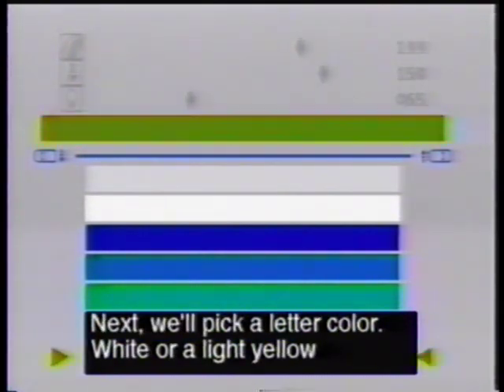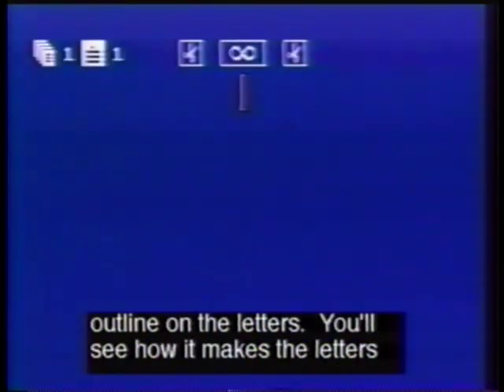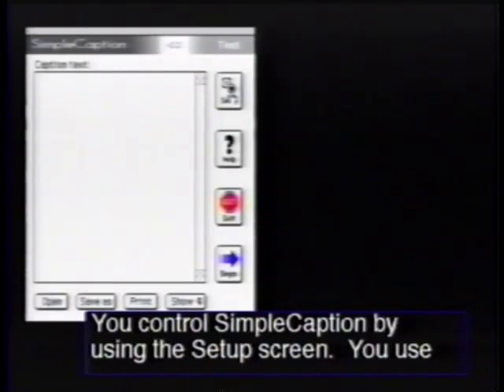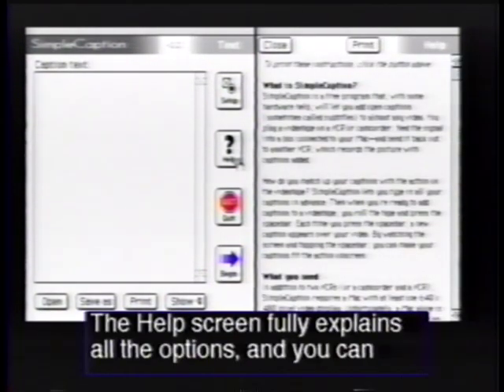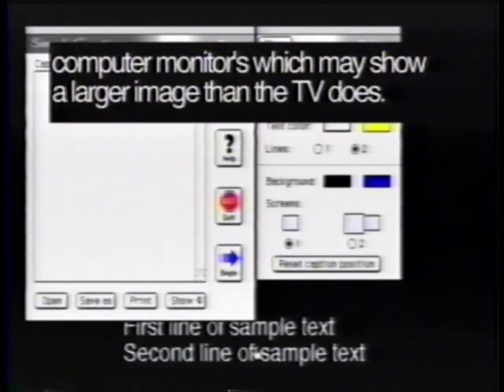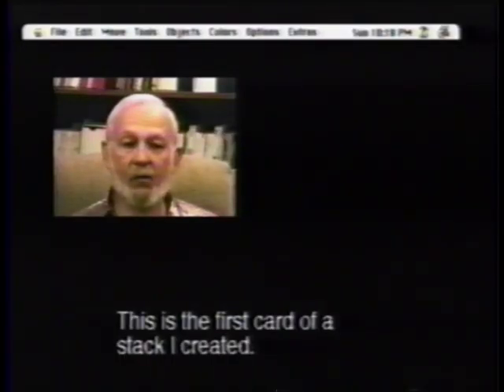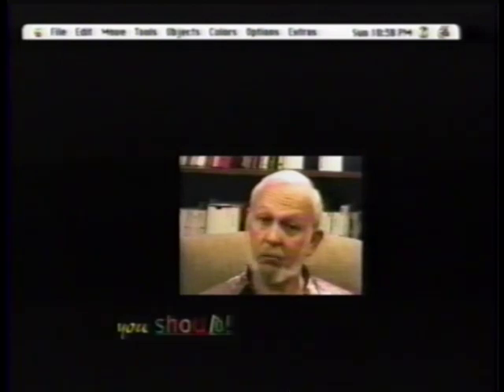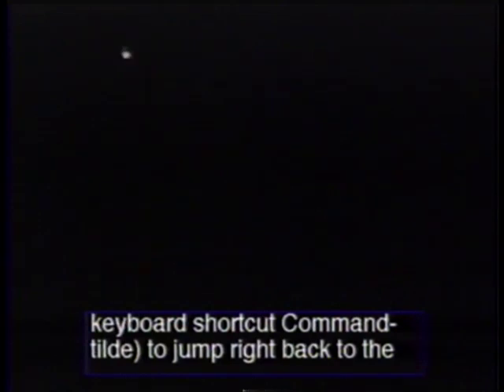Getting the Words on the Screen: A Guide to Low-Cost Captioning - Soundoff Production 1996 Kauai VHS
I make no claims of ownership or copyright. Video salvaged from damaged VHS for informational and archival purposes only.